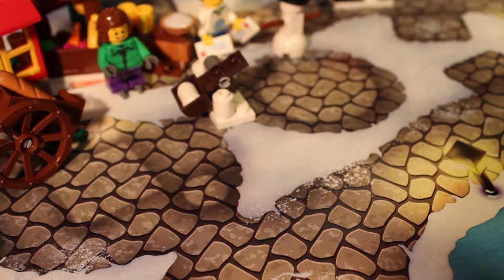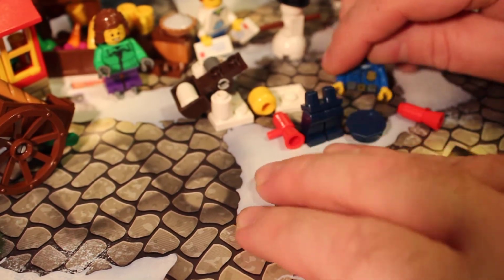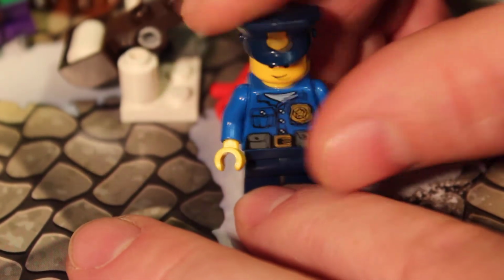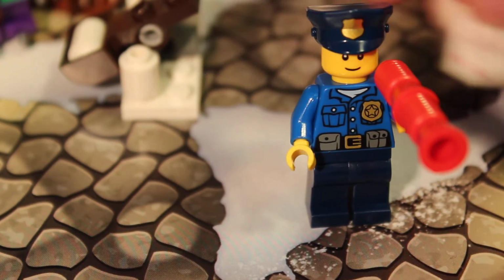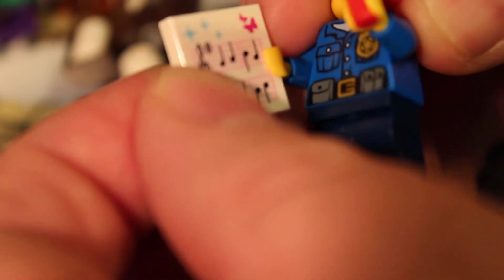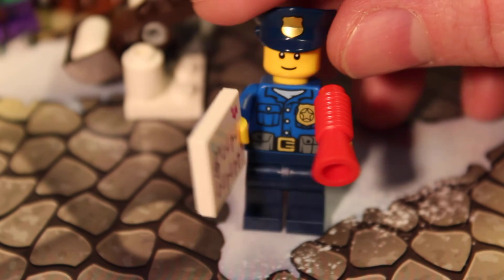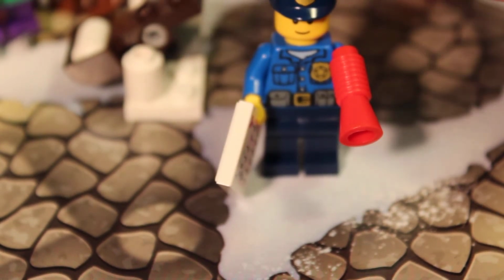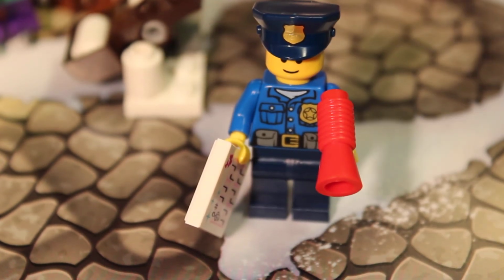Lego Advent Dec. 11th